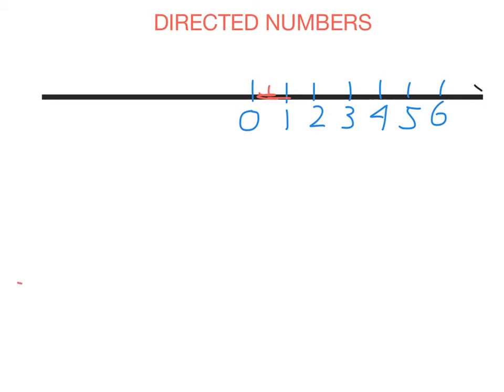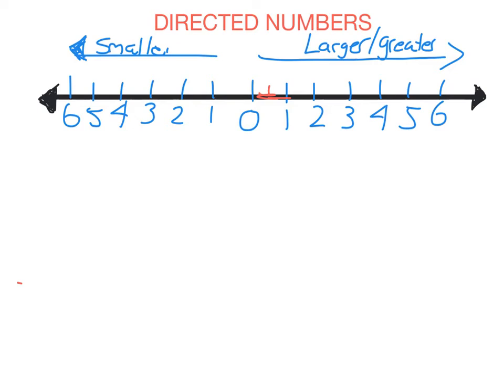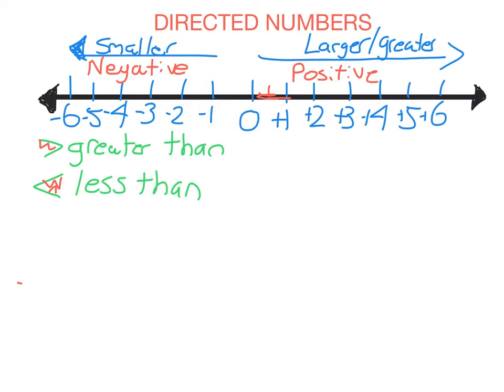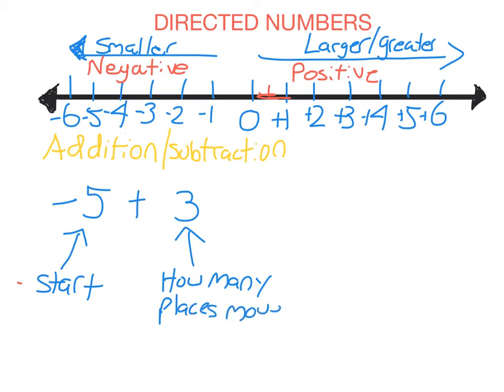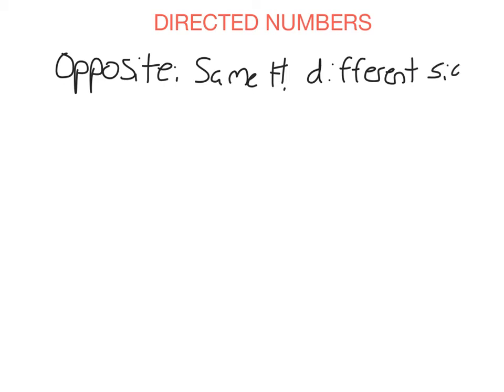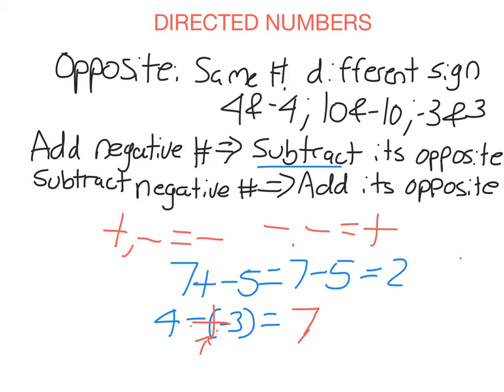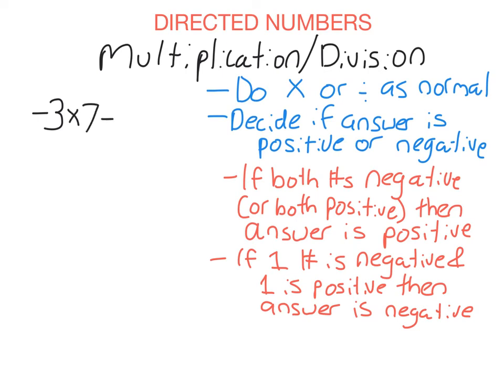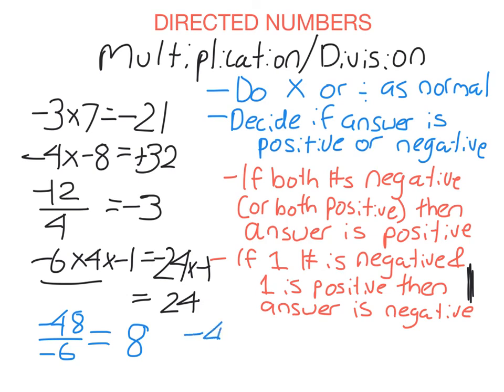Y8 Directed Numbers review